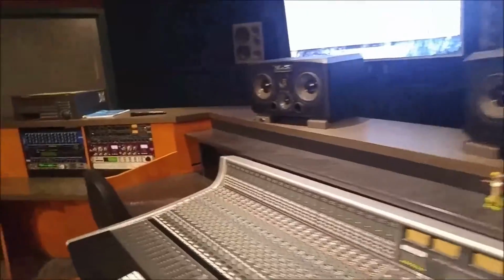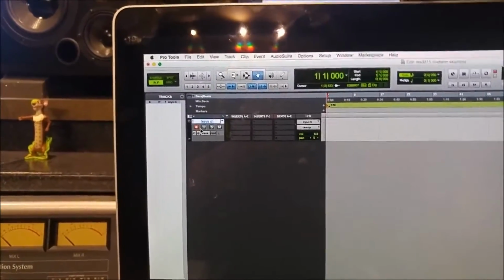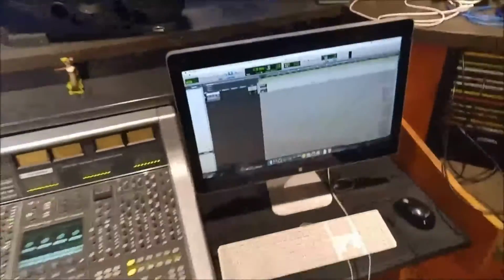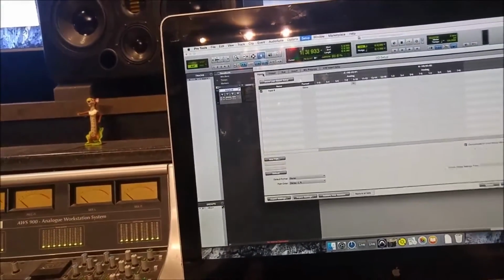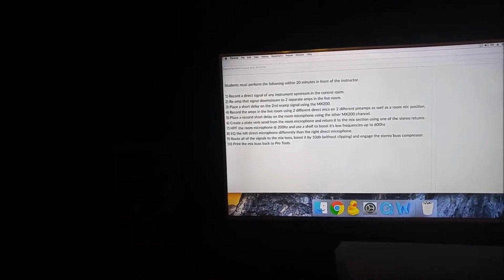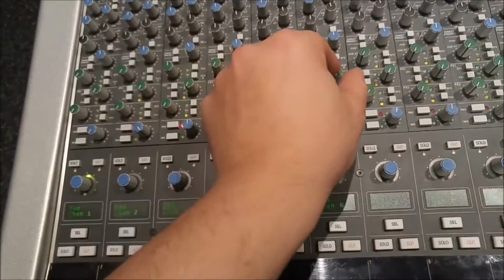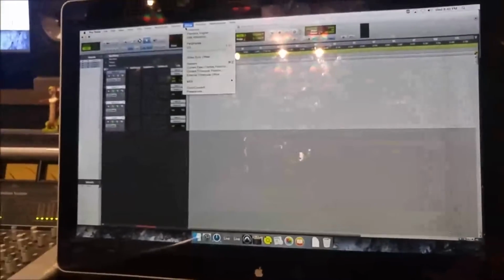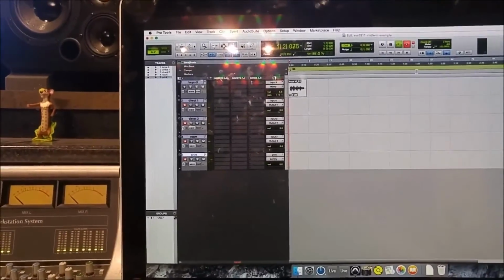RSS3311 Final PASE Video Aid